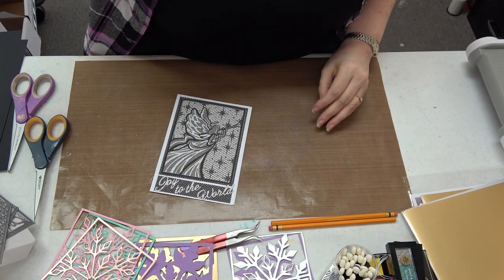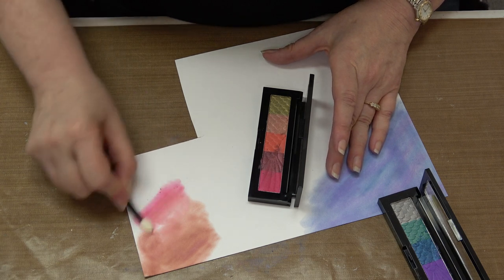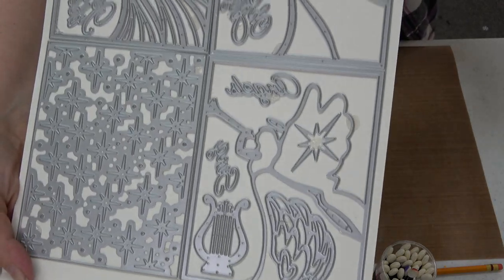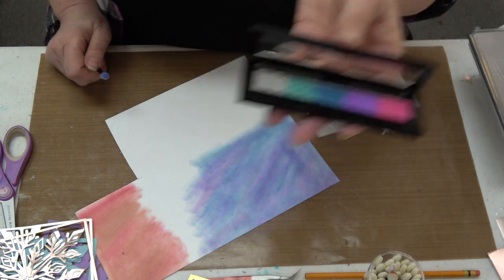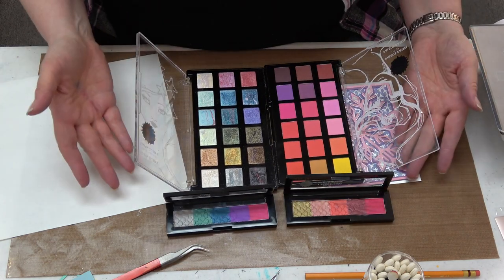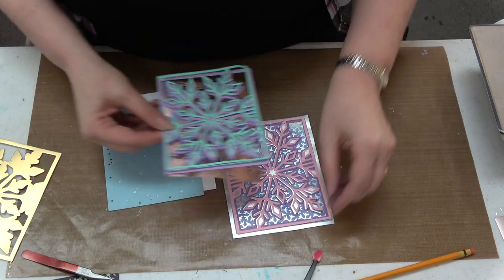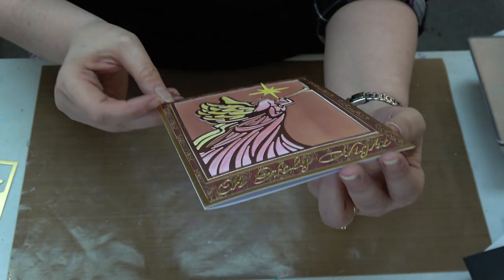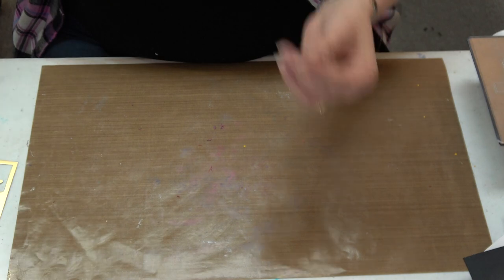#360 FLASH SALE! Learn easy to use Jane Davenport Soft Pastels with Simply Defined Layering Dies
Our retail shop may be closed for Covid 19, but our online shop is open, open open!